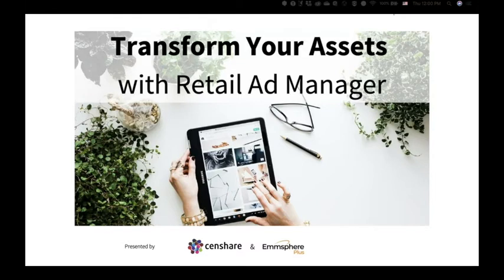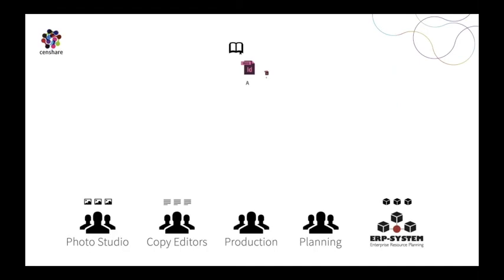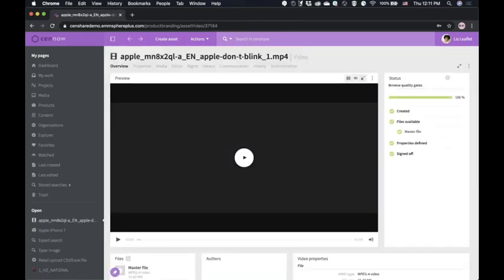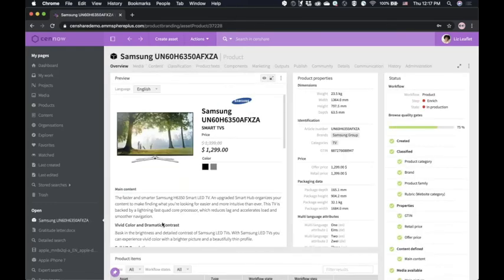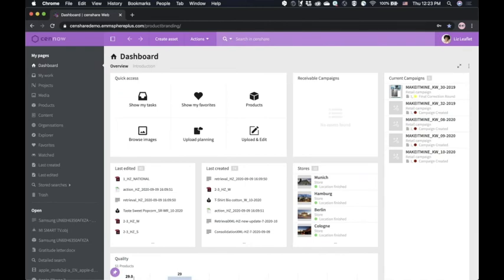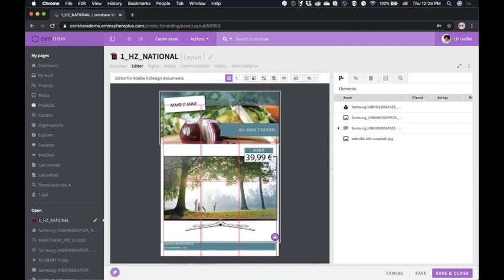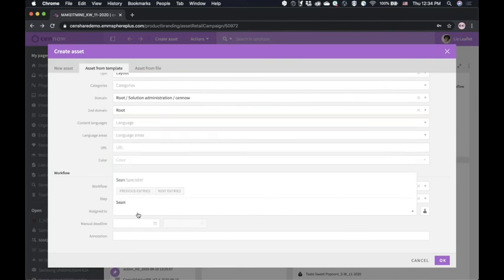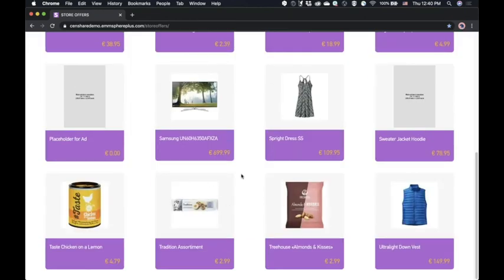Create Powerful Product Offers with the Retail Ad Manager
An on demand webinar from Emmsphere Plus and censhare exploring how to transform your product information into contextualized and engaging content. We take a closer look at the Retail Ad Manager from Emmsphere Plus, with its VP of solution architecture, Chris Leaman. We also cover how you can equip your teams to generate more customer traffic (be it online or in person) by delivering the right product offering to your customers at the optimal time.